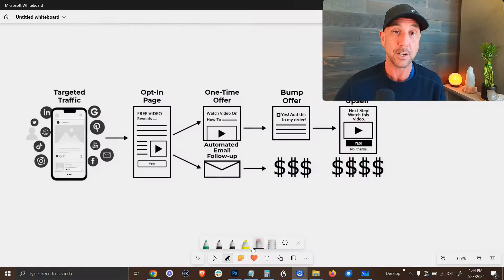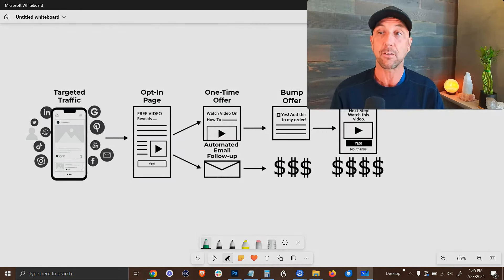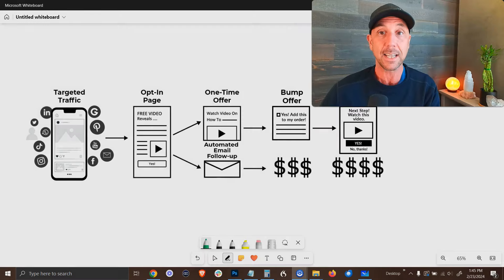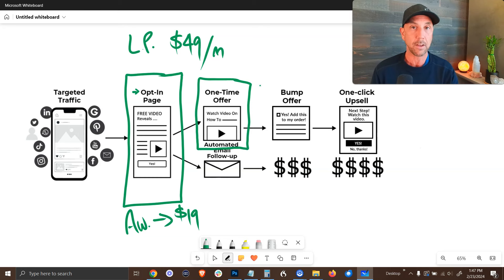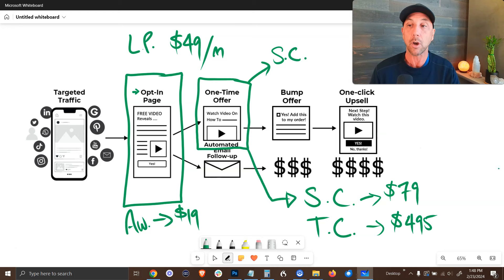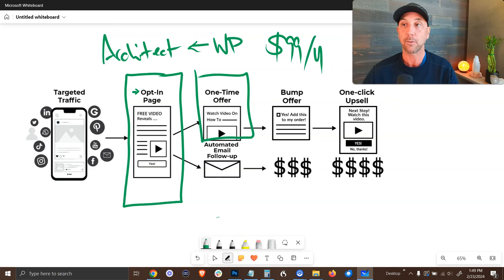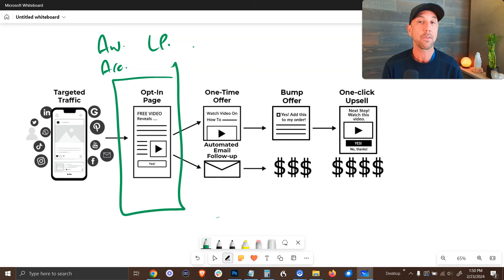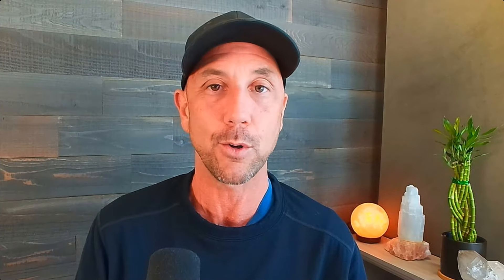Landing Page vs Sales Funnel -What's Best In 2024?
Are sales funnels dead?  Do you need one of those all in one $297/mo funnel builders to make money online?  This video reveals the truth that the gurus are afraid to tell you.

The full 'How to get started email marketing for Free with Aweber' post I mentioned is

If you're a wordpress user and you want to keep building on Wordpress, I highly recommend Thrive Architect landing page builder plugin!

Ok, if you want to go with a shopping cart, I recommend either SamCart or Thrivecart.

If you're not sure which one is best for you, definitely go through my SamCart vs thrivecart video where I compare the two options in detail

I explain the basics of sales funnels... What they are and how they work.

Plus you'll learn how to structure your offers to work in a sales funnel no matter what tech you use.

And that's the real key here...

It doesn't matter what tech stack you use to build out your sales funnel... Because all in all it's just a series of pages.

But, you will find that you'll convert more leads and more customers when you embrace sales funnels (even if you use a simple landing page builder)

The tech is NOT what will drive your conversions.

Making great offers and having great sales copy on each and every page is the key.

get at me in the comments if you have any questions!